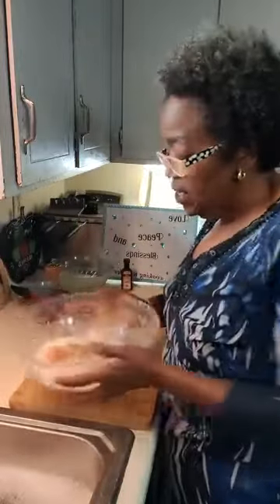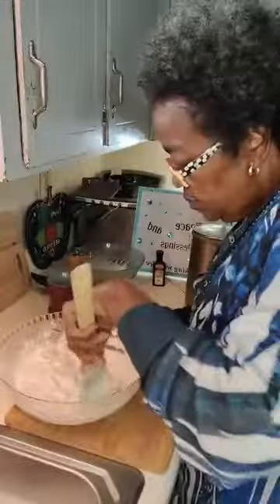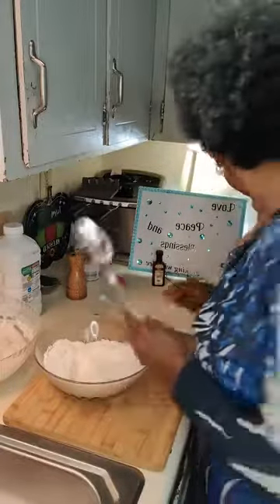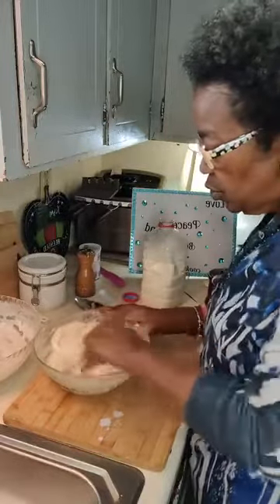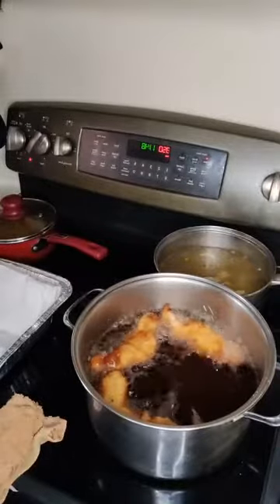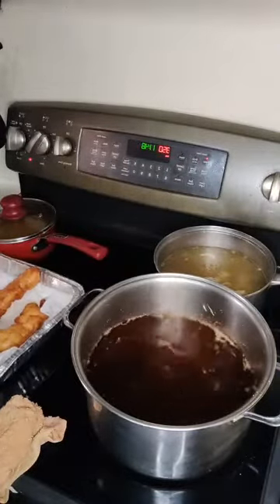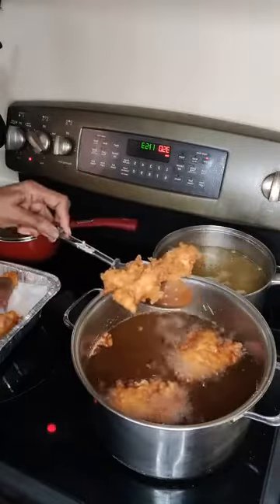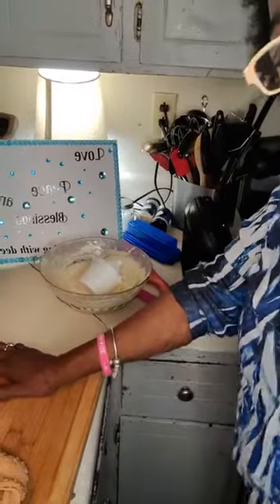Chicken and Waffles Peach Topping!! || Make Cooking With Dee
Hi!
In This Video I Gonna Tell You Chicken and Waffles Peach Topping

At its most basic,  cooking means applying heat to food. Whether the food is baked, fried, sautéed, boiled, or grilled, it's all cooking.

People still cook some foods over an open flame, in addition to using tools like microwaves toasters, and stovetops.
Cooking traditional southern dishes

See These Videos || How Recipes?